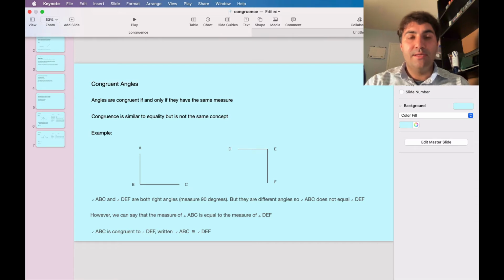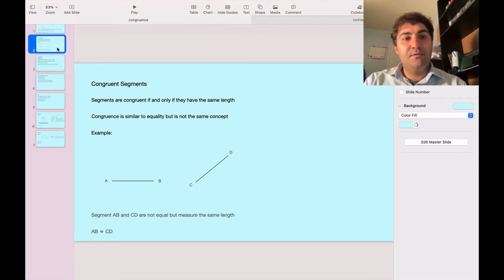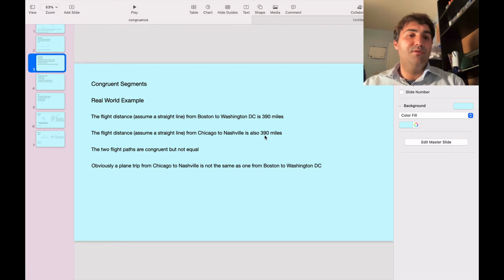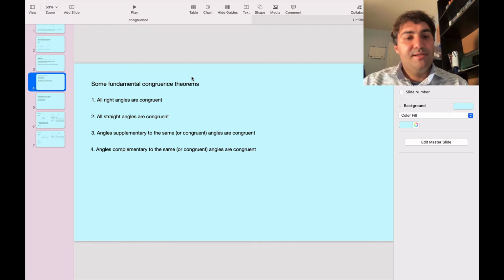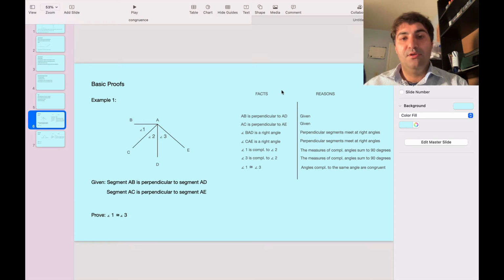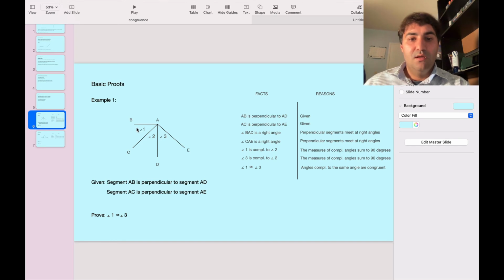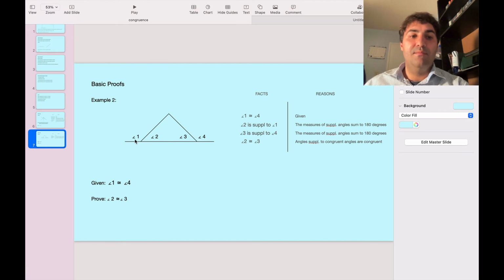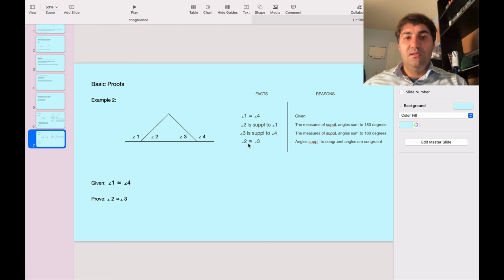Geometry: Basic Congruences